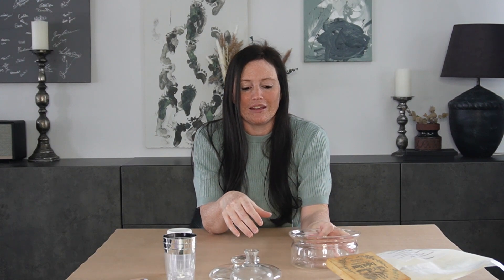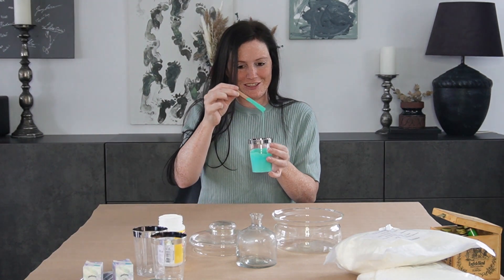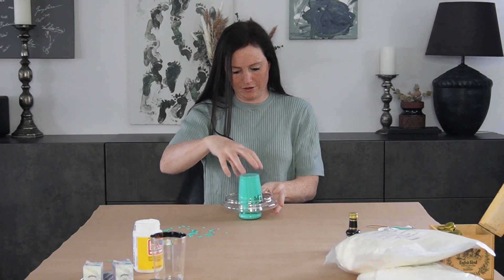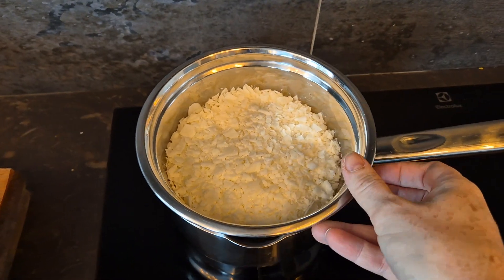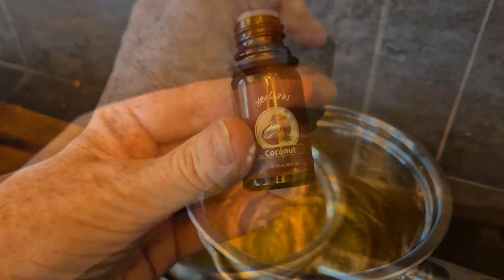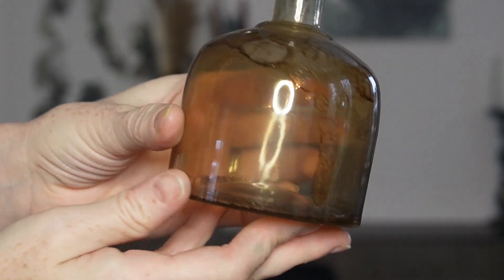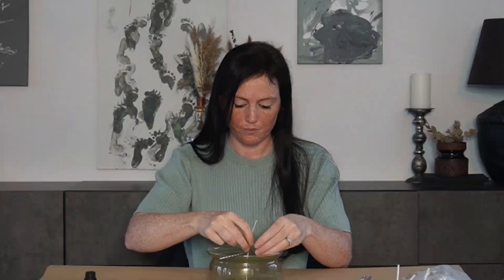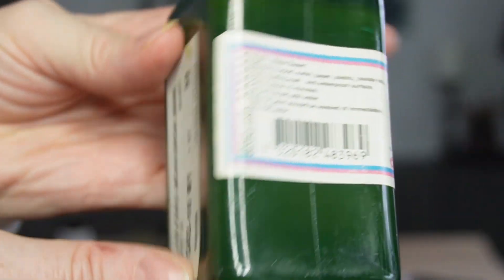How To Make Faux Amber Glass - Easy DIY TikTok Project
In this video, I’ll show you how to create faux amber glass using a simple DIY technique inspired by TikTok. This budget-friendly project is perfect for transforming ordinary glass containers into stylish decor pieces.

This video is about How To Make Faux Amber Glass - Easy DIY TikTok Project. But It also covers the following topics:

Best DIY TikTok Crafts
Easy Glass Craft Projects
DIY Home Decor On A Budget

✅ About Mrs DIYness.

Welcome to Mrs DIYness! I'm Erica, and I'm here to share my love for DIY projects, home makeovers, and the thrill of finding hidden gems while thrifting. On this channel, you'll find creative and easy tutorials that help you transform everyday items into something special. Whether you're a seasoned DIY enthusiast or just starting, there's something here for everyone.

I post weekly videos with tips, tricks, and inspiration to express your creativity. From budget-friendly home renovations to crafty upcycling projects, anyone can add a personal touch to their space with effort and imagination.

Join our growing community of DIY lovers, where creativity has no limits.